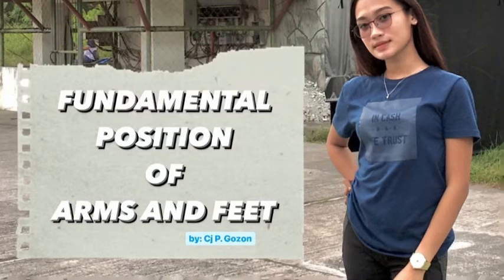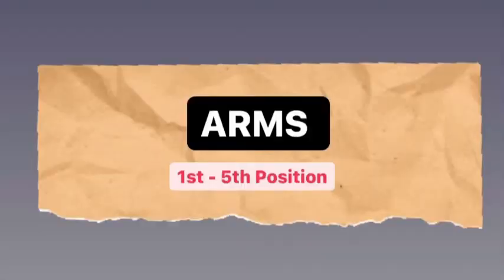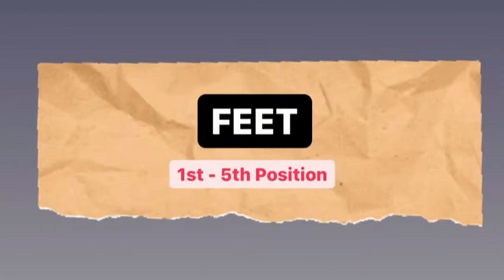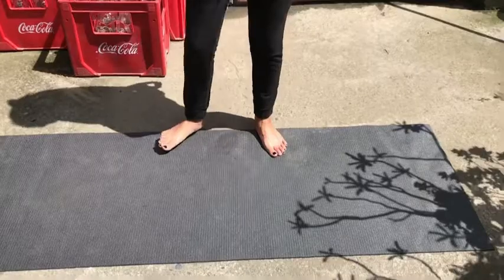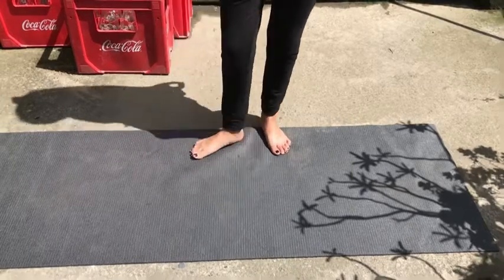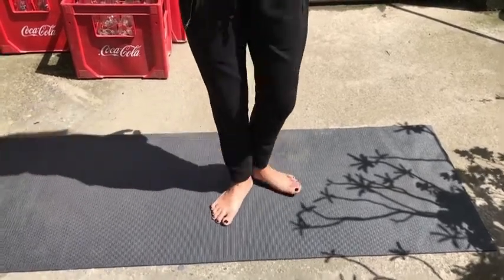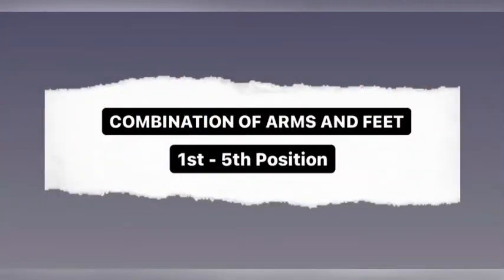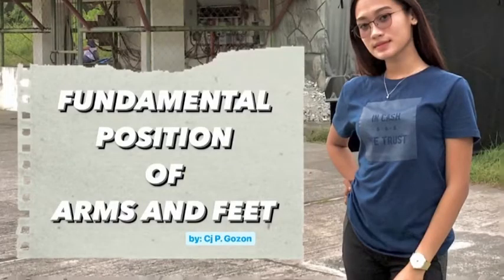FUNDAMENTAL POSITION OF ARMS AND FEET | Cj P. Gozon